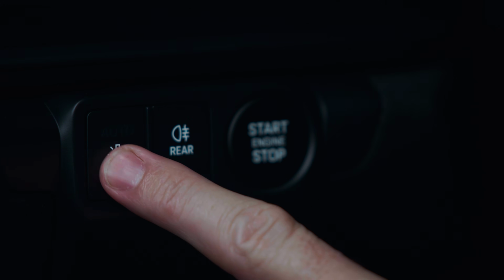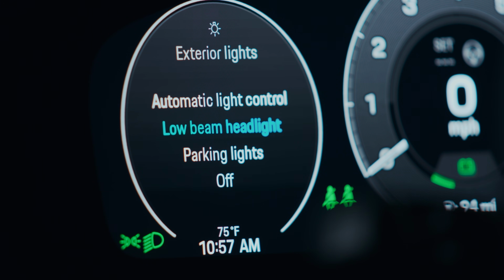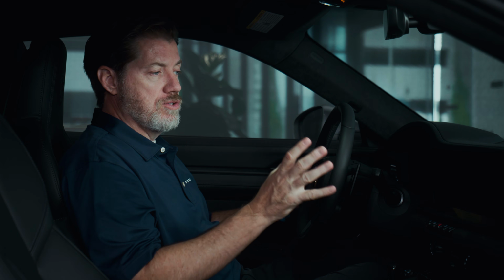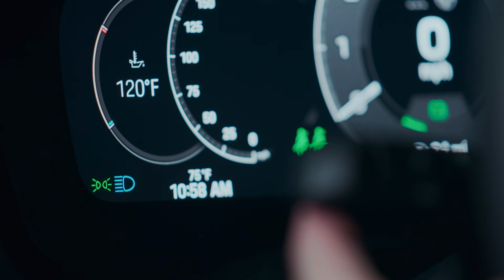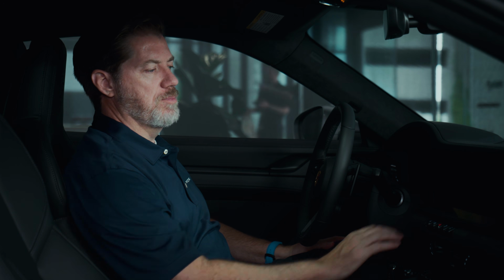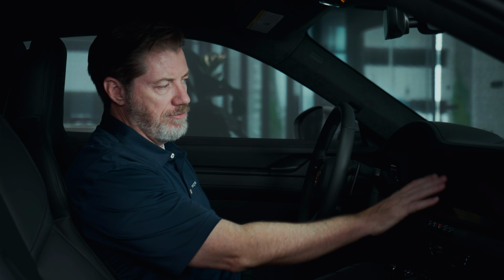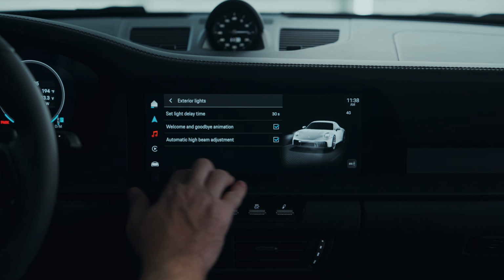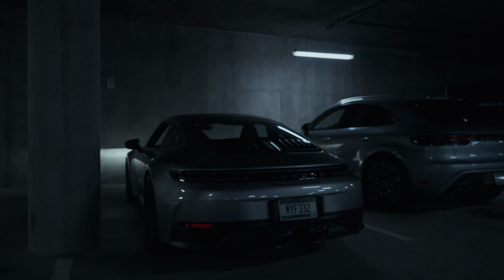Know Your Porsche | Exterior Lighting Settings and Controls on a 2025 911 | Porsche 911 Tutorial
Your 2025 911 comes with a variety of control options for the exterior lights. Here we'll give you everything you need to know for front and rear lighting whether from the instrument panel or via the PCM.